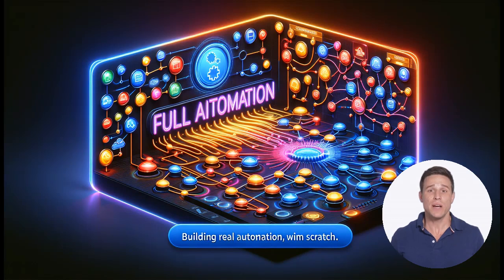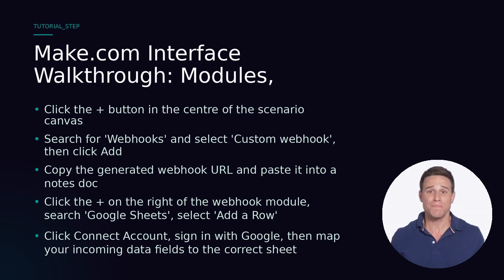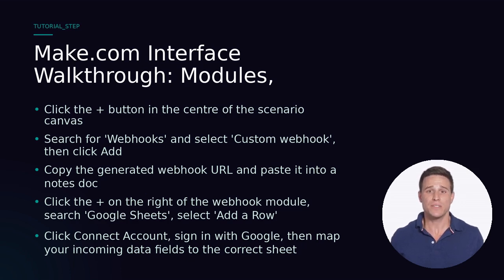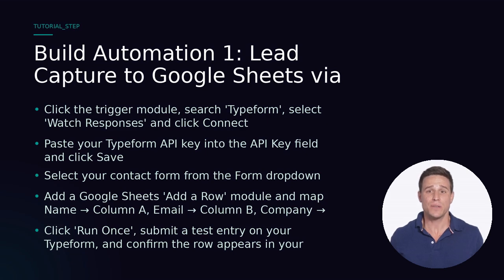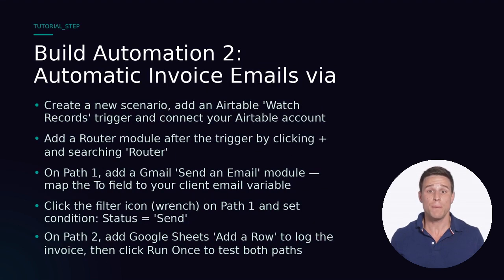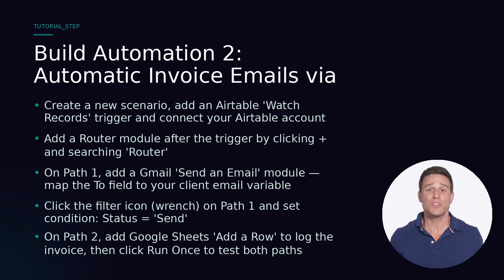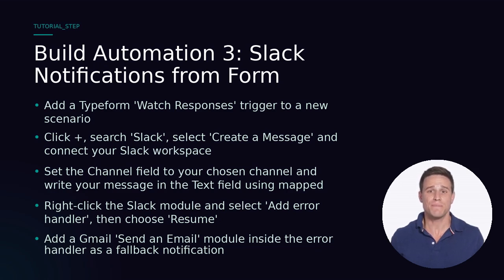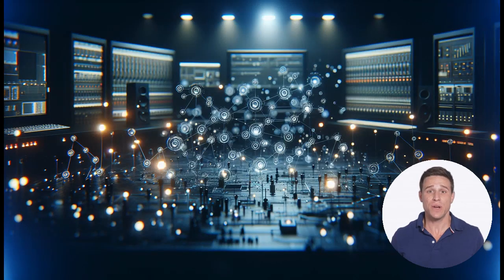Make.com Full Course 2025: Build Real Automations from Scratch (Beginner to Pro)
Small business owners and freelancers with zero to basic Make.com experience who want to automate repetitive tasks and replace manual work with live workflows.

Make.com interface walkthrough: scenarios, modules, connections, and data mapping explained with hands-on examples
Build 3 real automations live: lead capture to Google Sheets, automatic invoice emails via Gmail, and Slack notifications from form submissions
Understand routers, filters, iterators, and error handlers — the core logic tools that separate beginners from power users
Optimize operations usage and choose the right Make.com pricing plan based on your actual automation volume
Connect Make.com to popular small business tools: Notion, Airtable, Stripe, Typeform, and OpenAI for AI-powered workflows